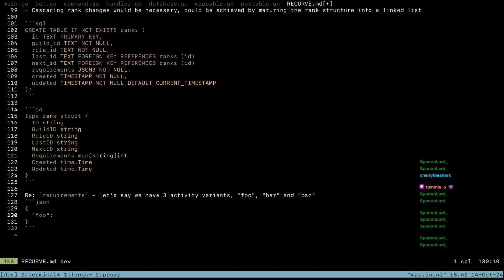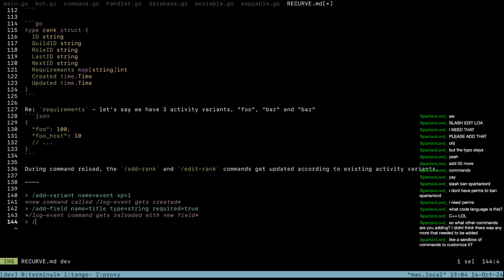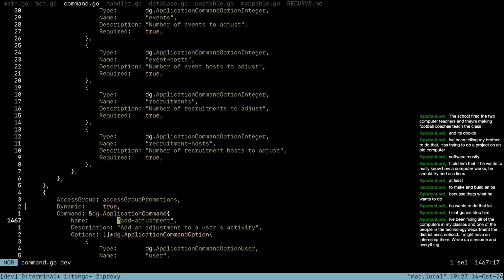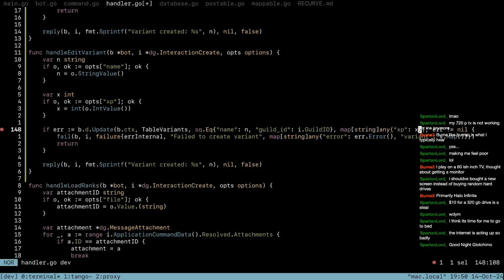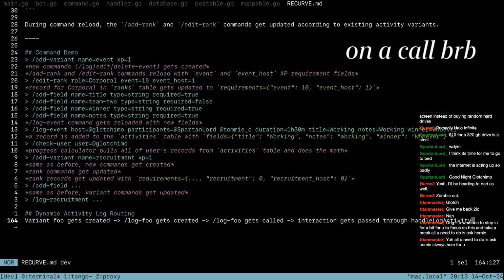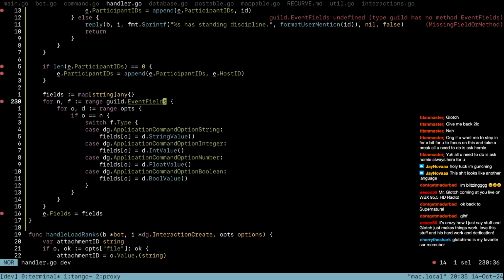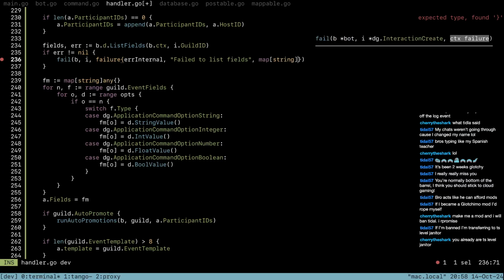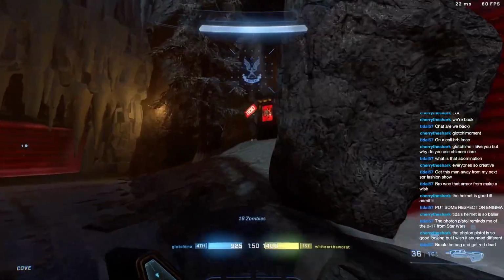more recurve work (activities + variants)